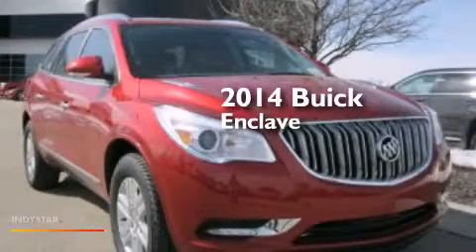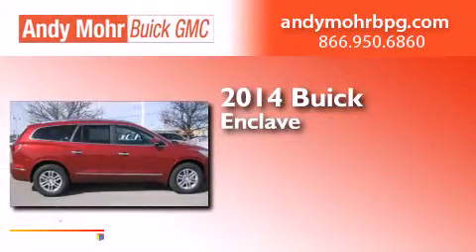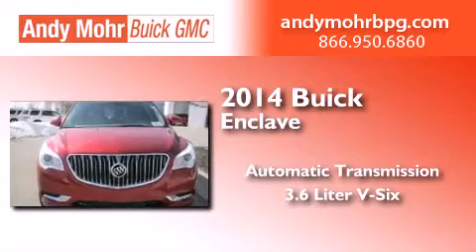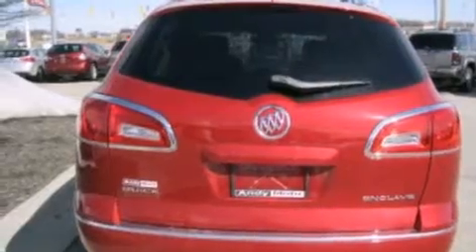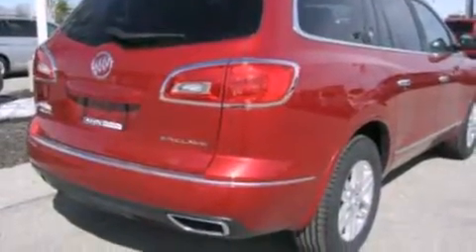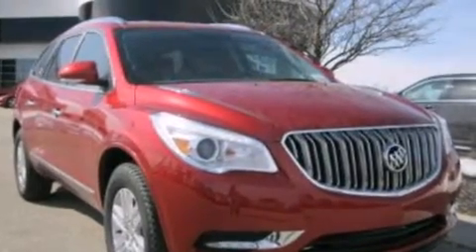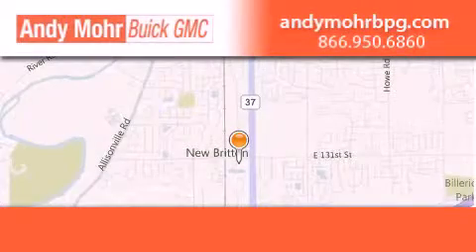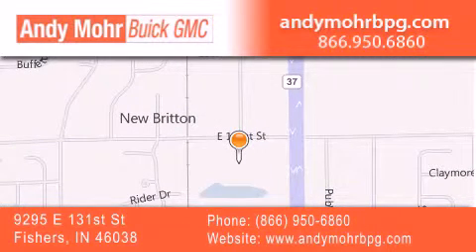2014 Buick Enclave Fishers IN 46038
We've been honored to serve the Fishers IN area , we promise that your experience at our dealership will exceed your expectations ! Year : 2014 Make : Buick Model : Enclave Engine : 3.6L V6 24V GDI DOHC Trans . : 6-Speed Automatic Exterior : Crystal Red Tintcoat Interior : Titanium Stock : B4335 Andy Mohr Buick GMC 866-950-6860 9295 E. 131st Street Fishers , IN 46038